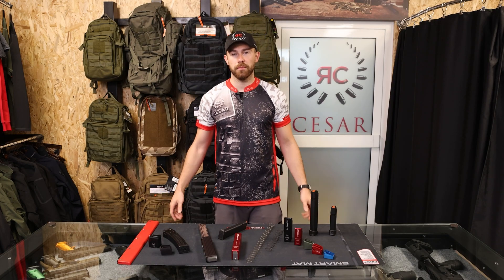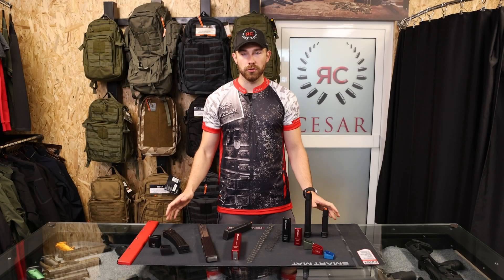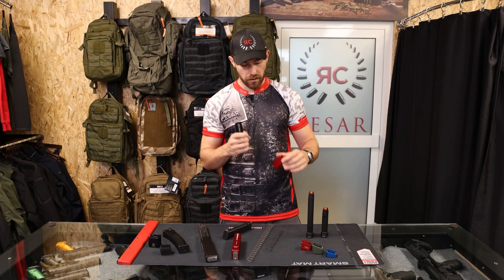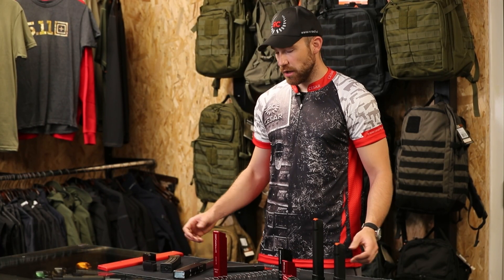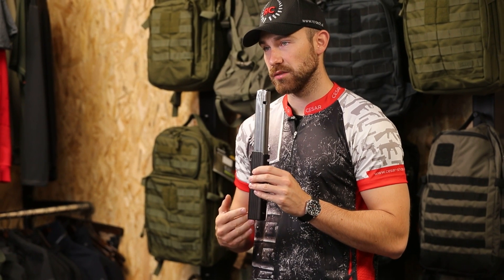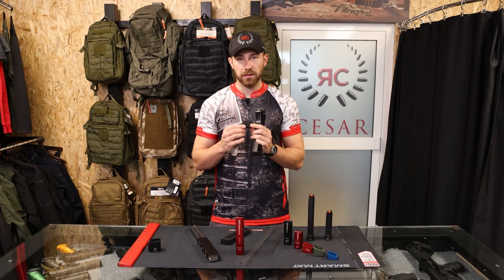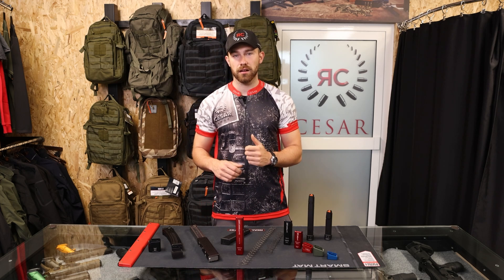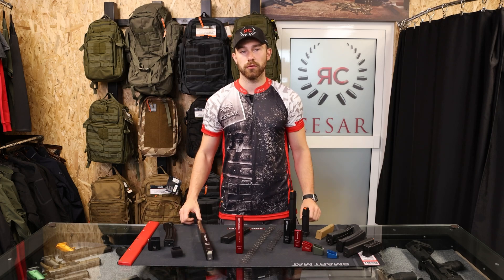PCC MAG EXTENDERS. No more need for reloads!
Today we talk about PCC mag extenders and why they are such a great upgrade.

The CESAR-SHOP Network is the best IPSC YouTube channel, with videos for everyone who loves shooting: from IPSC shooter to hunter or just hobby shooter along with everyone and anyone in between.

-How to shoot better with expert knowledge
-Fix everything with pro-know-how
-Training shooting tips
-Dial your gun with pro-set-up advice
-Chat, opinion and interact with us on the social media platform

Welcome to the CESAR - SHOP Network | Covering Every Angle